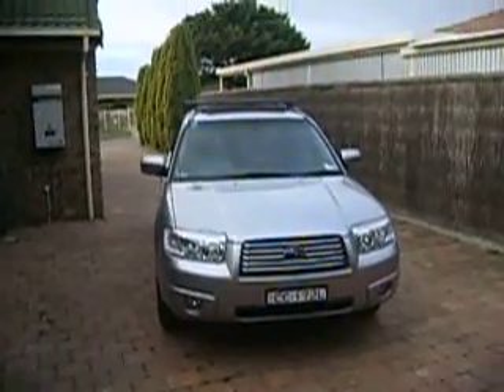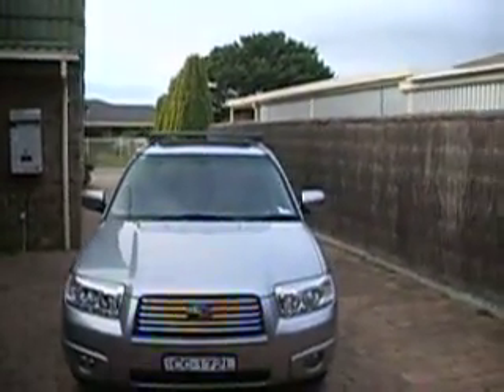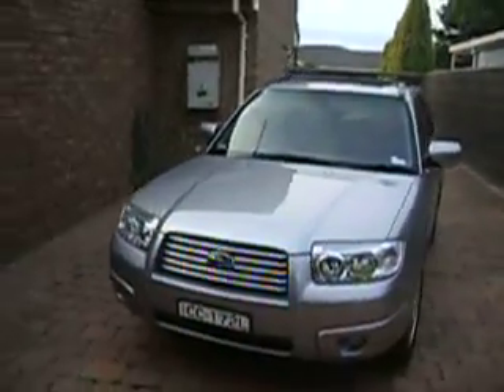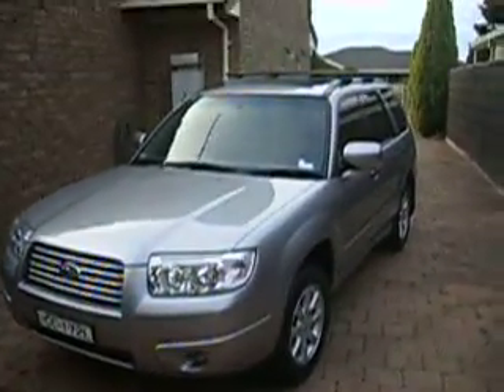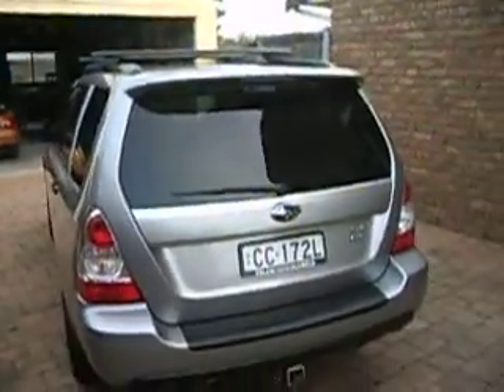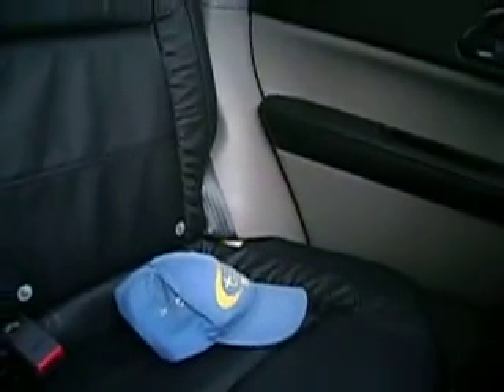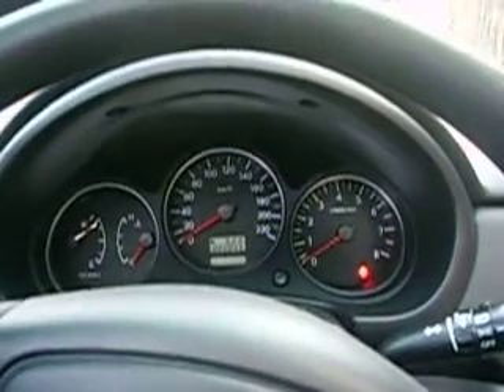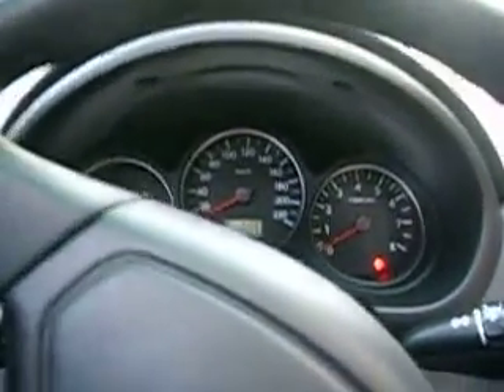2007 Forester Columbia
Our car